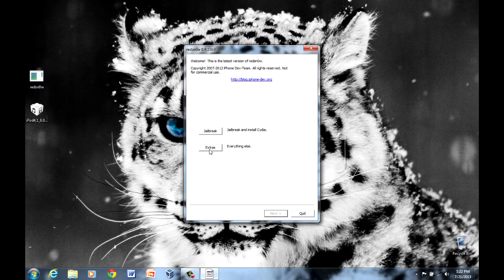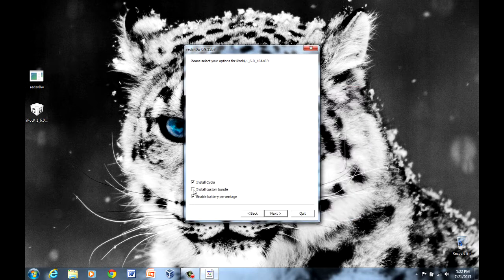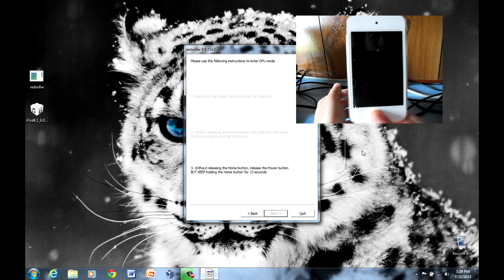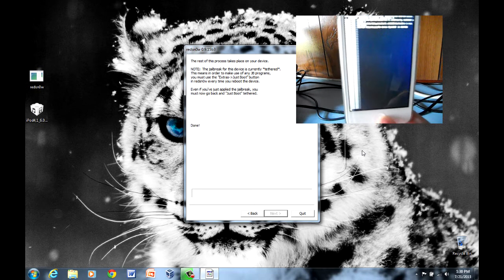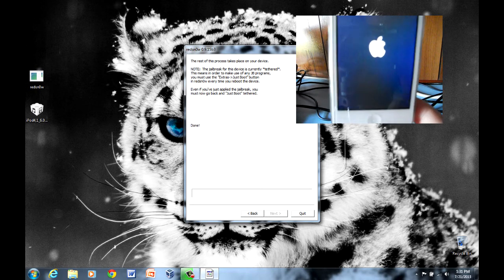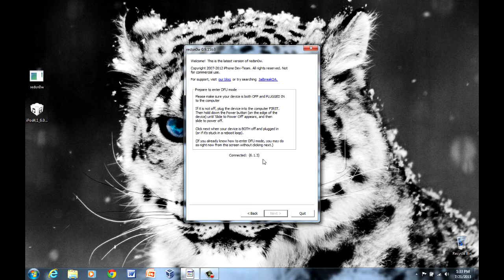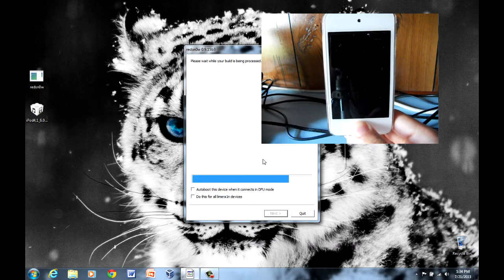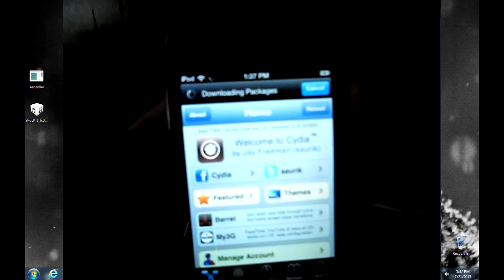IOS 6.1.3 Tethered Jailbreak: IPod Touch 4G & IPhone4/3GS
This is my first video, keep that in mind! :P

Compatable With: Ipod 4G, Iphone4, Iphone 3gs